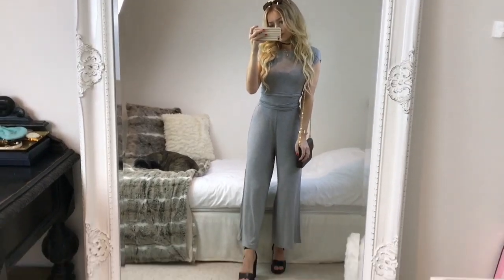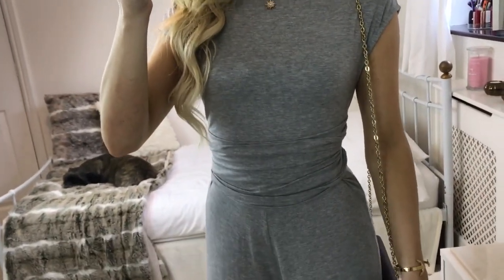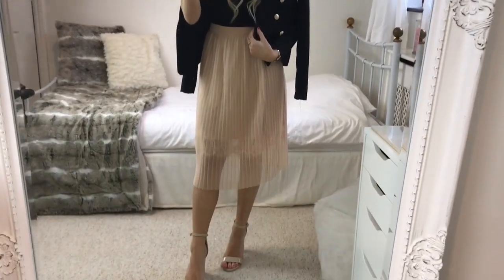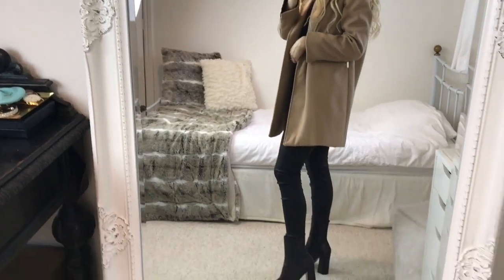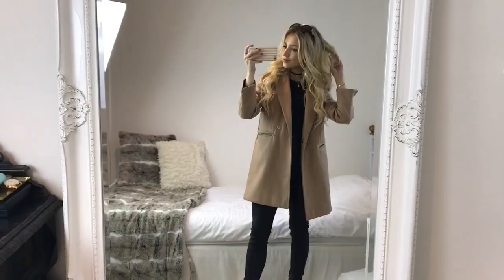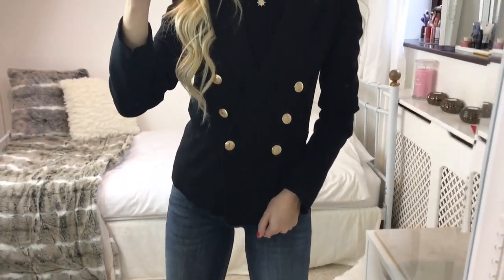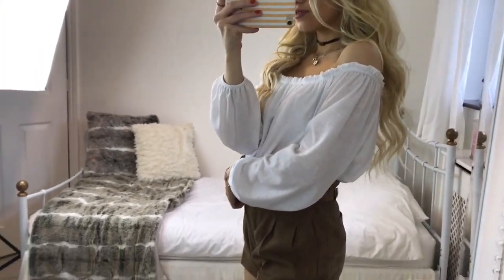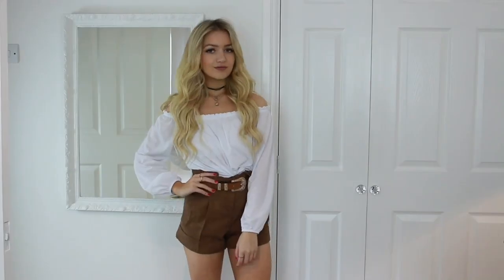SOPHISTICATED AND CLASSY OUTFIT IDEAS 2017 LOOKBOOK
Hey everyone! Todays video is on sophisticated and classy outfit ideas! Hopefully you should be able to recreate these with your own wardrobe with ease, if you are interested in purchasing anything I've shown, just scroll down below! I've linked everything and similar :) Hope you liked it!

Items gifted marked with * however not specifically to be shown in this video.

OUTFIT FOUR:
Miss Selfridge Black Blazer (size 6): N/A
*River Island Jeans (size 6 petite): I think it's these? Not sure!
Black Knee High Boots: N/A

OUTFIT FIVE:
Bershka White Bardot Top:  N/A